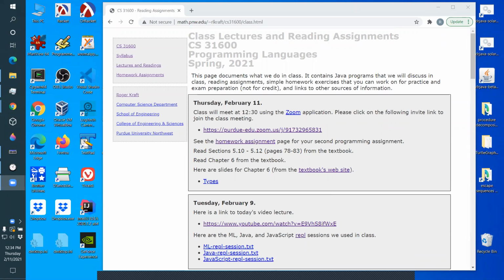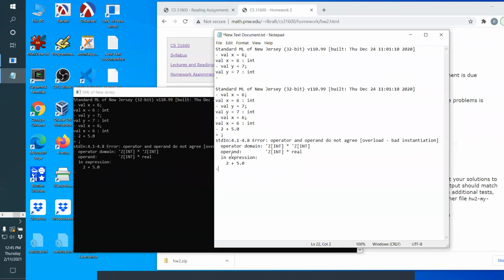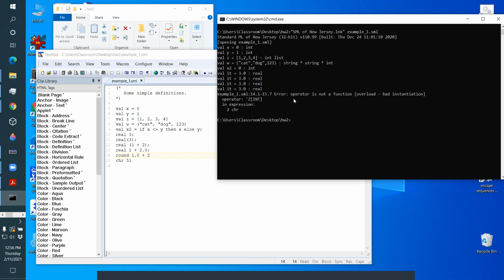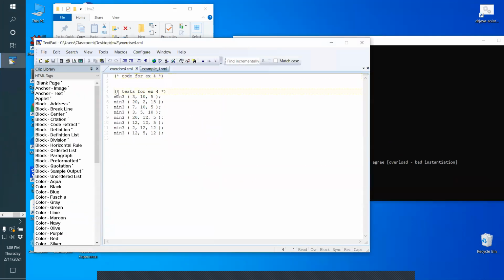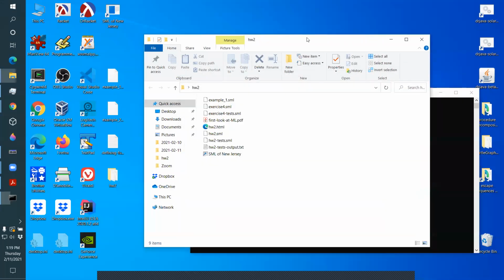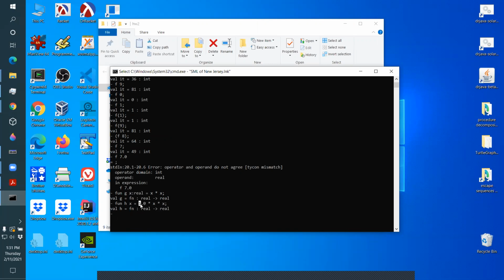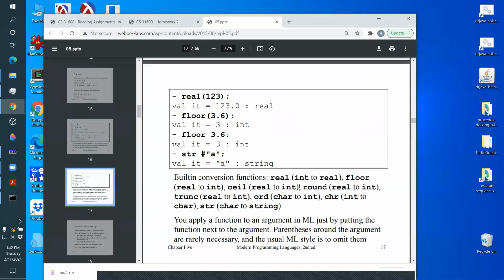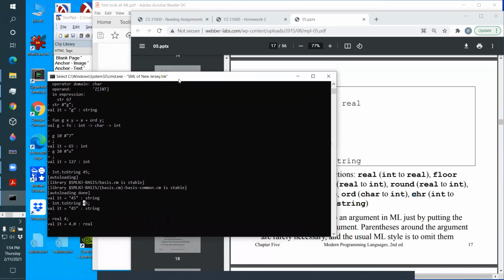2021 02 11 CS 31600 Zoom Class